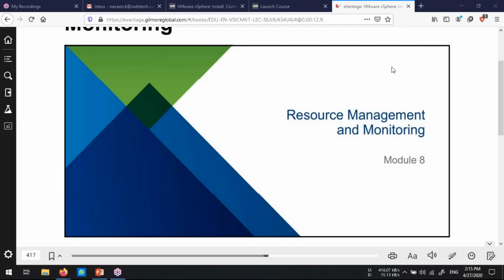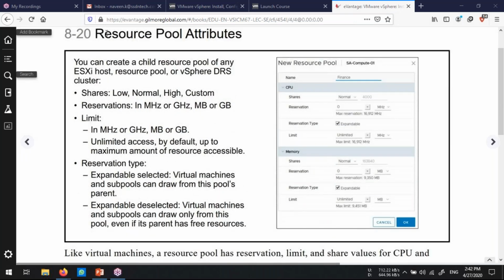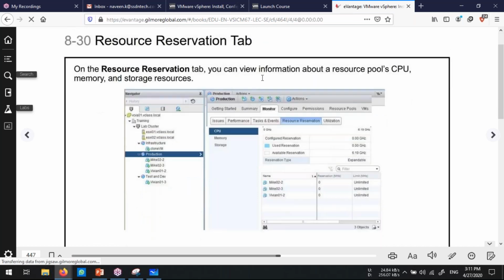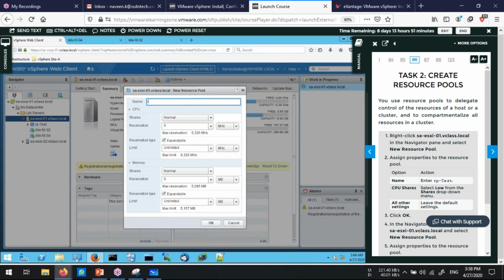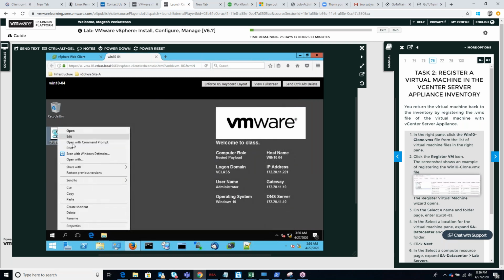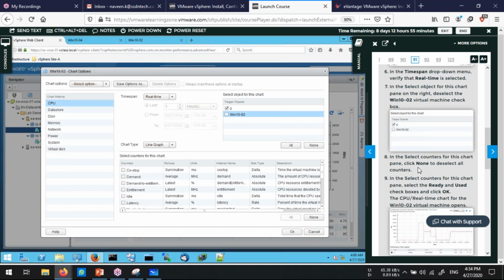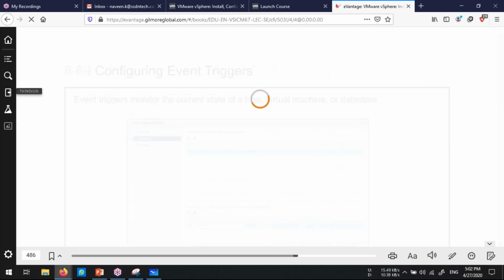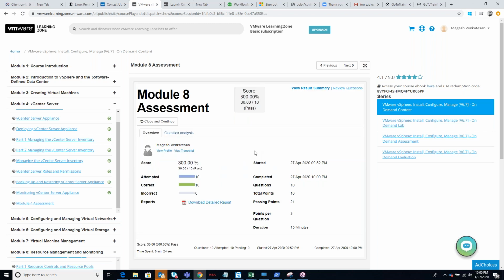VCP-DCV vSphere Install, Configure, Manage Day-6